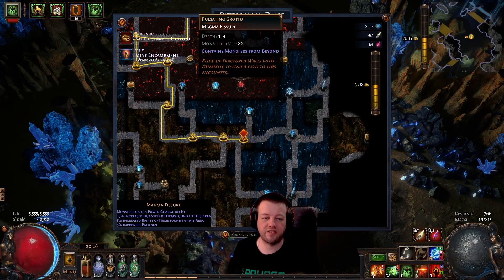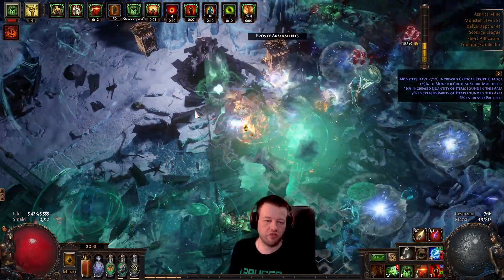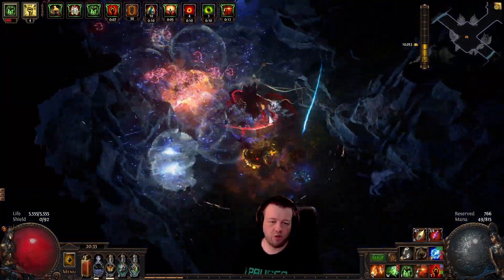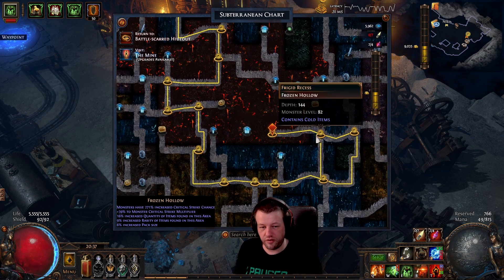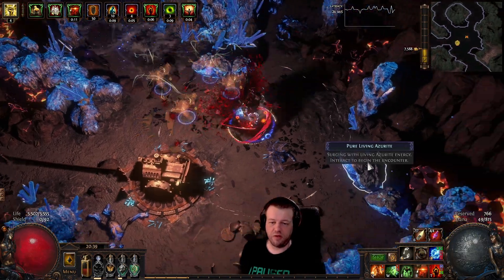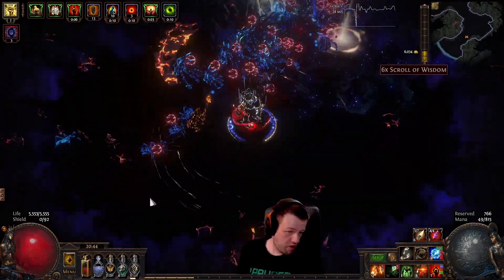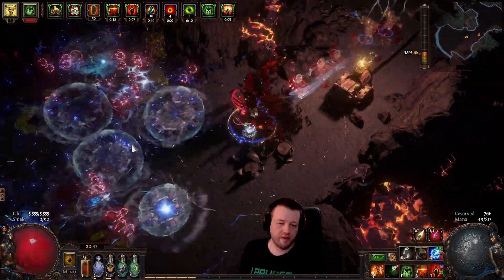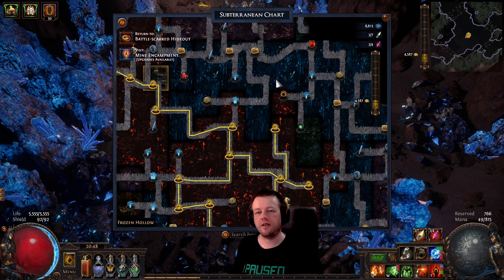HIDDEN PATHS in DELVE | Path of Exile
Can't work out how to get to the hidden paths in delve?  In this quick guide I show how to get the easy and hard varients so that you can get to farming the currency you need from while delving quickly and easily. This is a great way to make a profit in PoE 3.16 (Path of Exile Scourge). The hidden paths are found behind fractured walls so make sure you have your flares and dynamite.